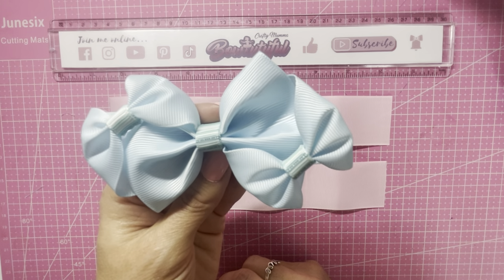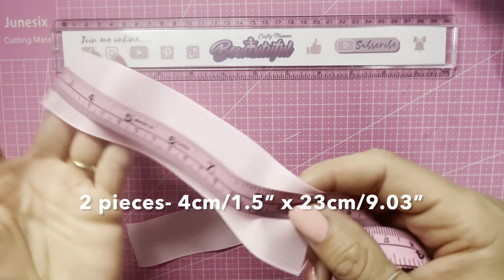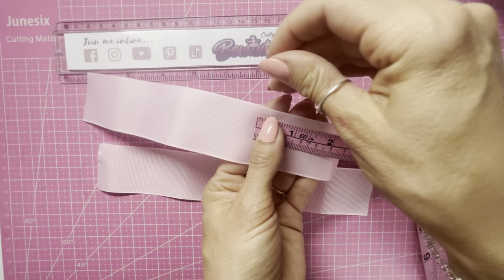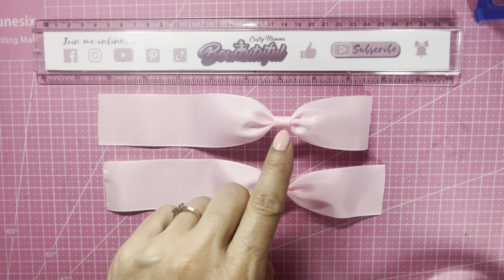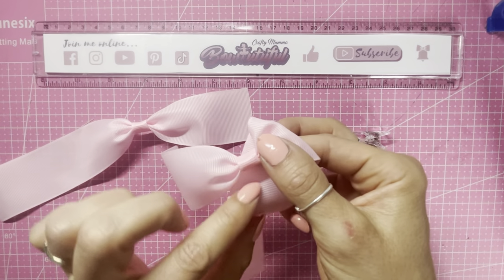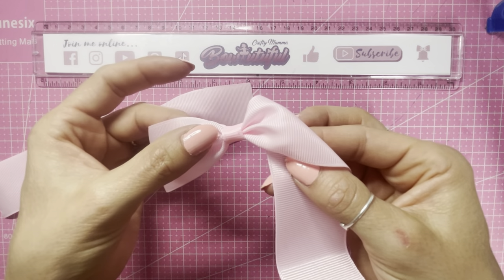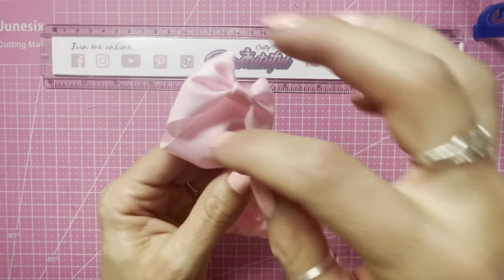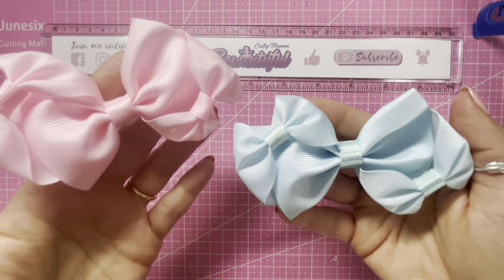Corner bowed ribbon hair bow easy tutorial using only 2 small pieces of ribbon! / diy hair bows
7.50

Extra strong thread (Amazon UK)👉🏼
(Amazon US)👉🏼

Double pronged hair clips 45mm 👉🏼